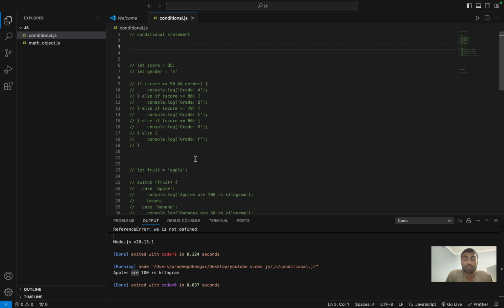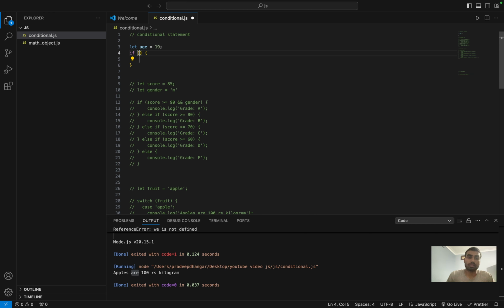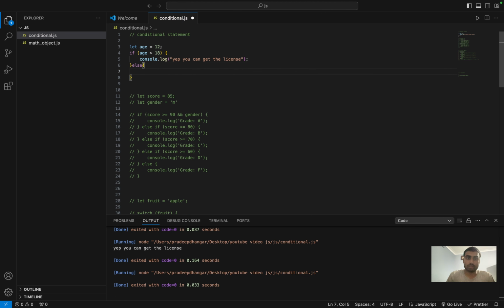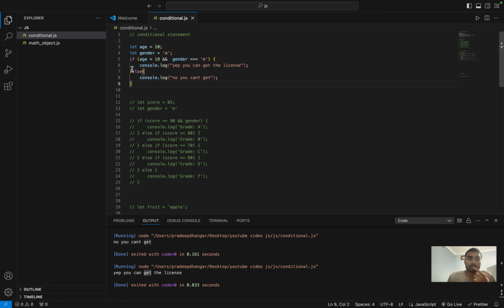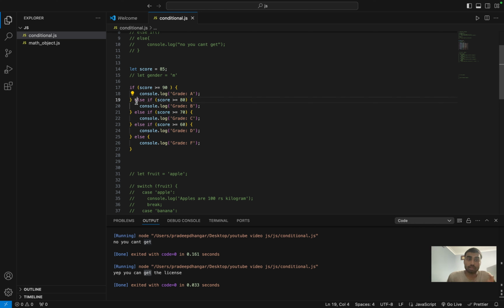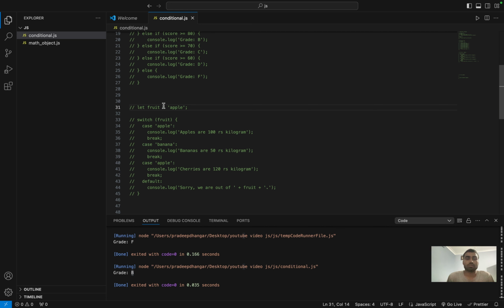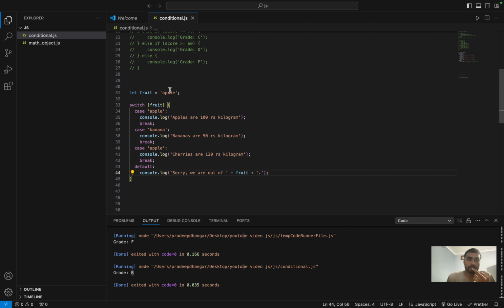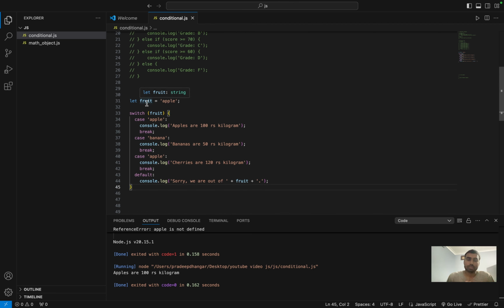Conditional Statement in JavaScript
"Conditional statements are a fundamental part of any programming language, including JavaScript. In this video, we'll explain how to use if, else if, and else statements to control the flow of your code. Whether you're a beginner or just looking to refresh your knowledge, this tutorial will help you grasp the essentials of conditional logic in JavaScript.